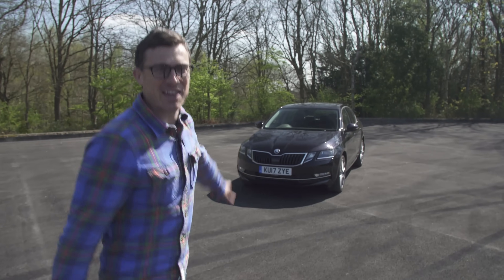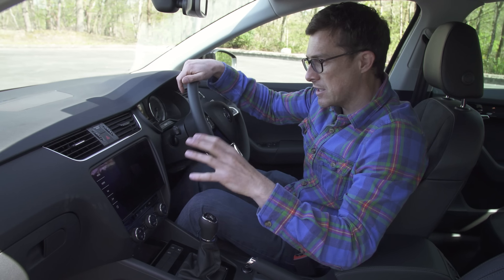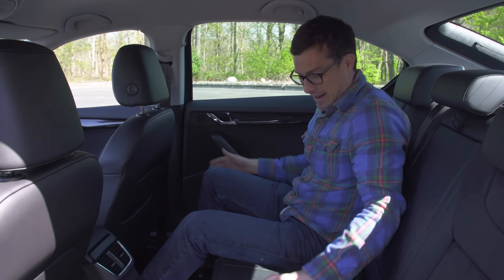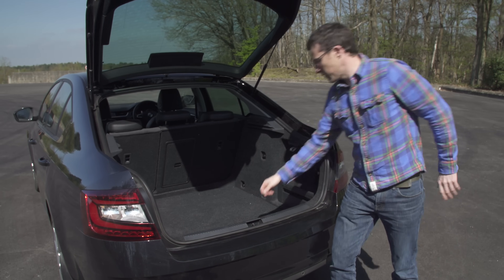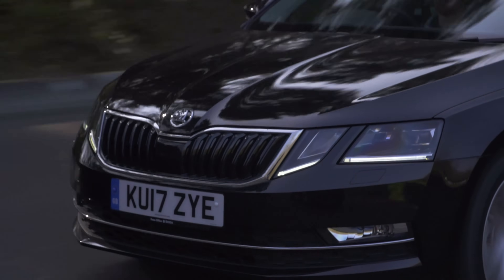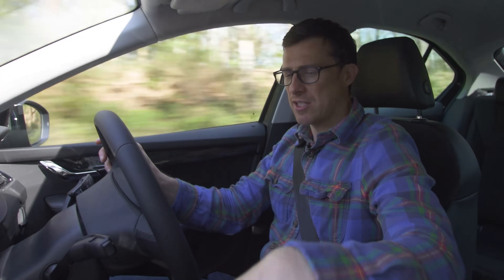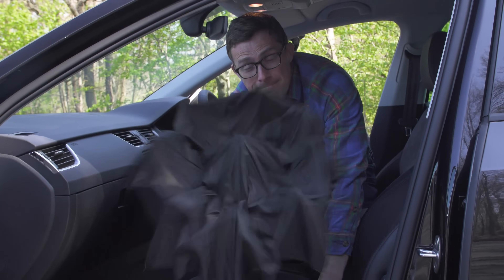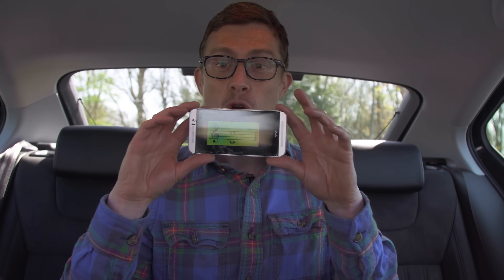Skoda Octavia 2018 in-depth review | Mat Watson Reviews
The Skoda Octavia is very loosely based upon one of Volkswagen’s most popular models, the Golf. However, a larger body is traded for some of Volkswagen more premium touches. However, because the Octavia is such good value for money, it competes against much smaller rivals, such as the Ford Focus, Volkswagen Golf, and Hyundai i30, which are certainly less practically. This 2017 model has just received a facelift, so what’s new? I’ll explore all this practical hatchback has to offer in this in-depth video review.